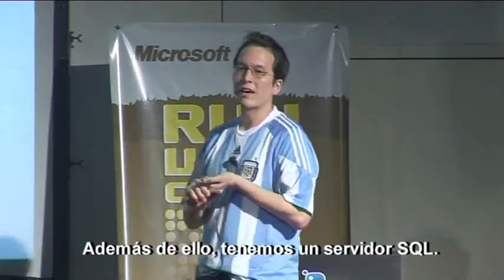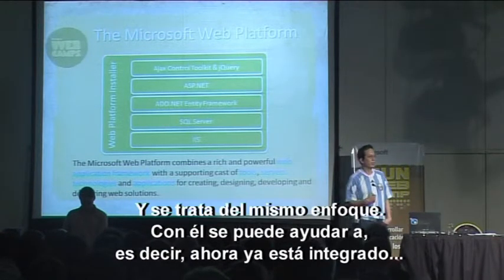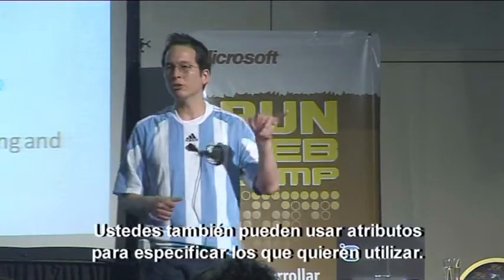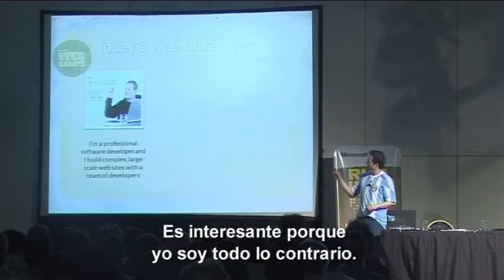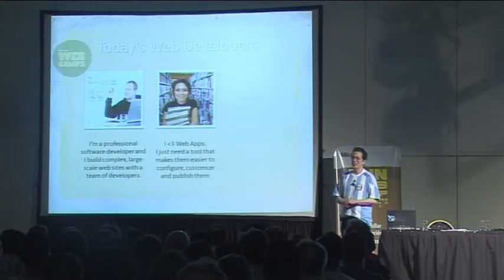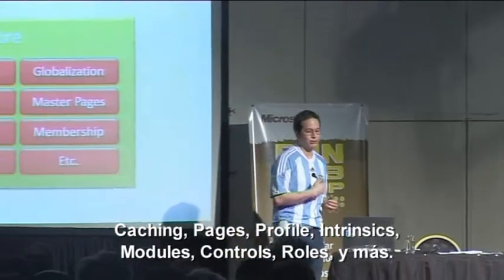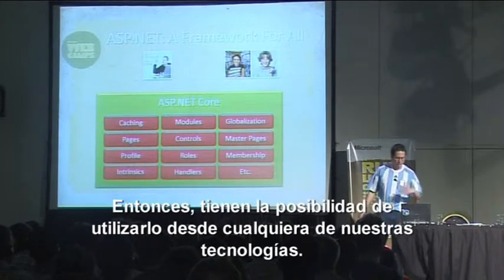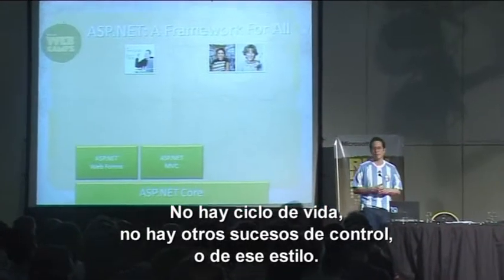RUN Web Camp BA - Keynote: ASP.NET MVC (parte 1 de 5)